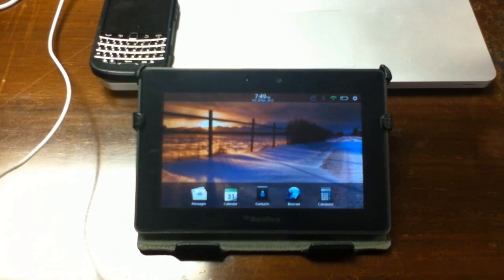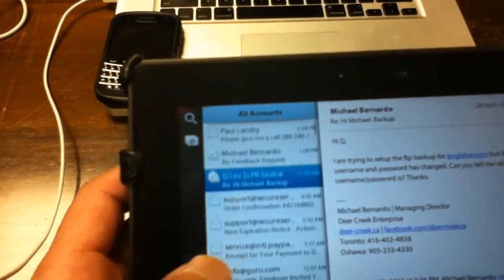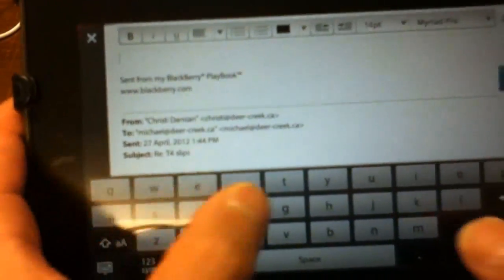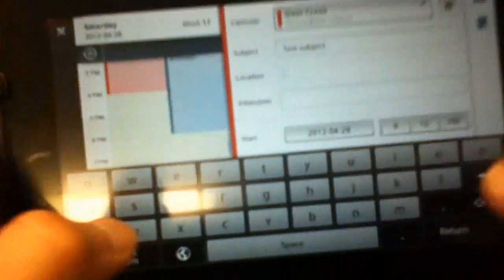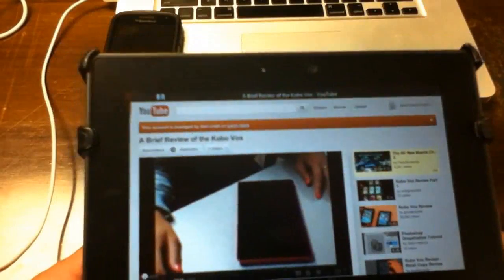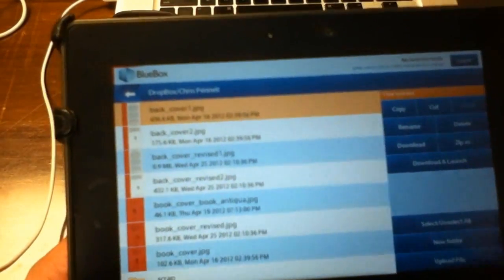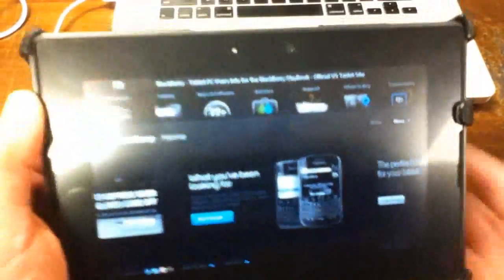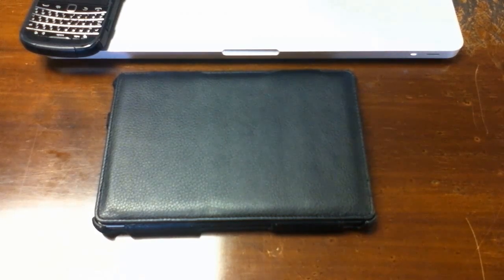BlackBerry PlayBook 2.0.1 For Business Use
In this video, I'm going to be showing you how I use a BlackBerry PlayBook 2.0.1 as a business tool on a day-to-day basis. One of the things that I love about the PlayBook is that it has a very small footprint that it looks like a small notepad.

The three applications that I will be showing you are Email, Calendar, and Calendar as well as the differences between PlayBook 1.0 and 2.0.1. I will show you how it has integrated the Email, Calendar, and social media profiles into the Contacts application. I will also show you the built-in browser for web surfing, and BlueBox for accessing our DropBox account.

Overall, I'm very satisfied with my BlackBerry PlayBook. It's very responsive, useful, a good substitute for a laptop, it has great battery life, and it is compact.